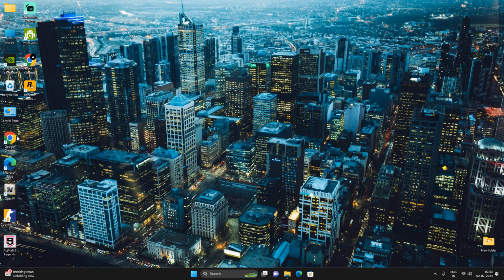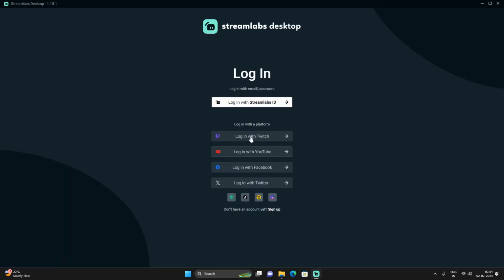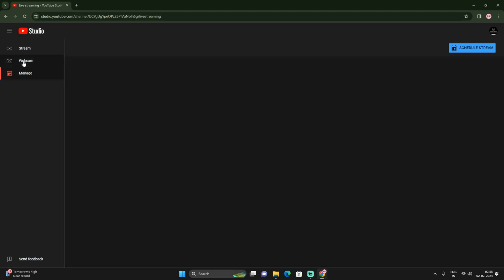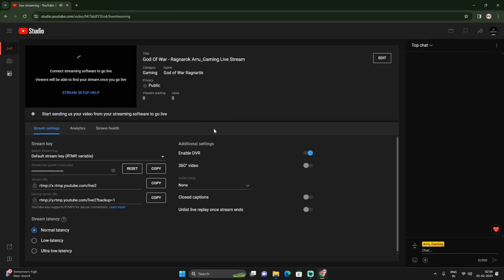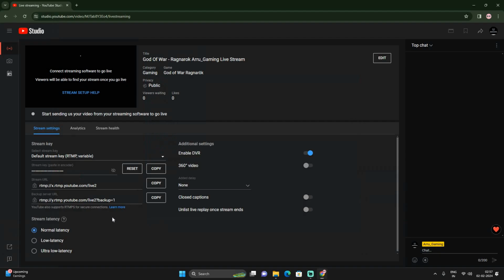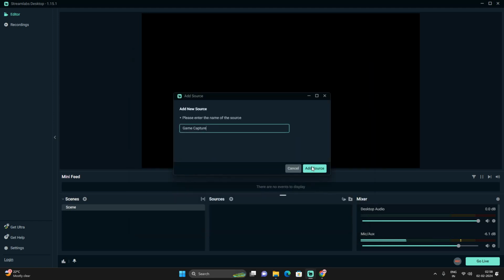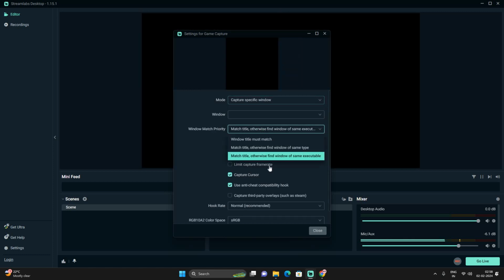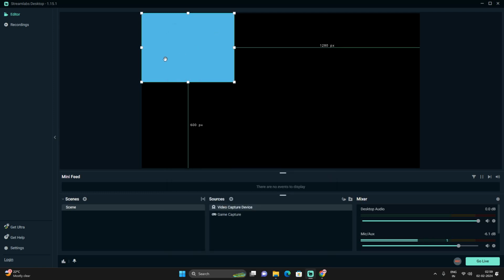How to stream on YouTube for free Stream Like a Pro, Must watch..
Learn how to personalize your stream with overlays, alerts, and widgets, making your content stand out and keeping your viewers engaged

Setting Up Your Streaming Software: We walk you through the process of configuring popular streaming software like OBS Studio or Streamlabs OBS, ensuring your stream runs smoothly from start to finish.